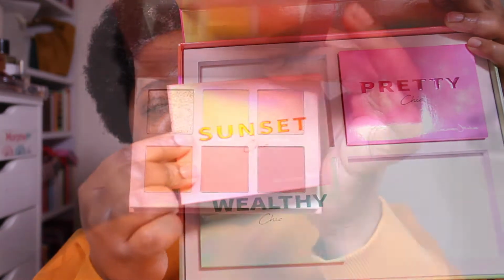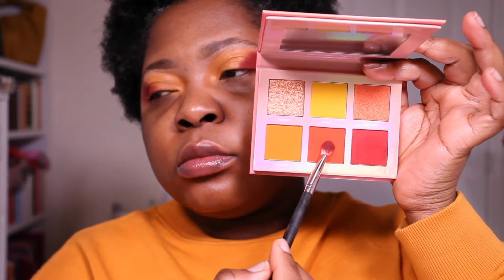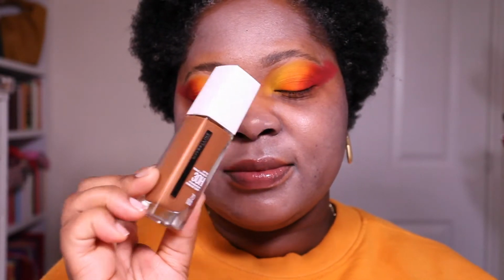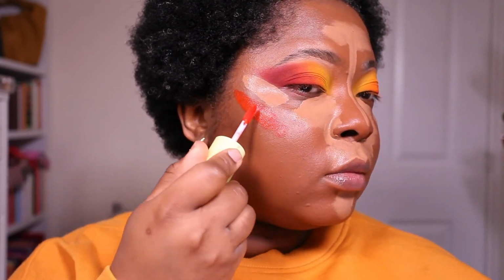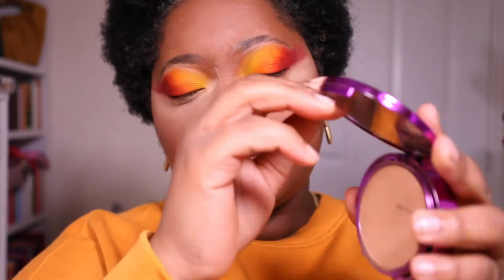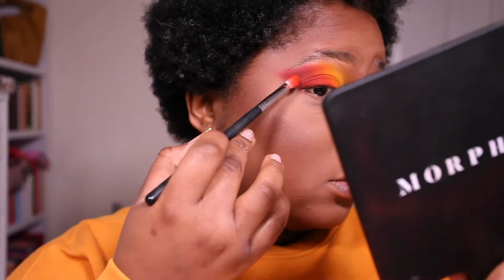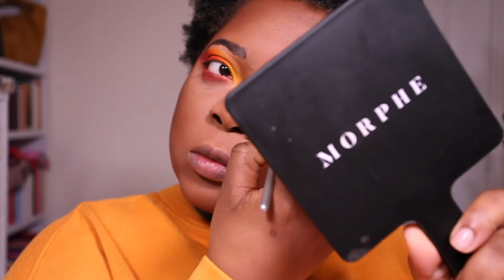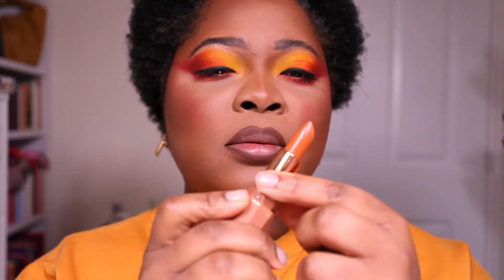Coloured Raine Chic Mini Palettes - Sunset Chic, Makeup Beginner Friendly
Coloured Raine recently released the Chic eyeshadow palettes. Four colour themed 6 pan palettes. In this video, I tried the Sunset Chic Palette.

Eye Khol
BlackUp No Transfer Waterproof Kohl NTK08P

Eye primers
Plouise Rumour 05
Plouise Crisp Finish, Smokin Hot

 samantha march new makeup releases angelica nyqvist indie makeup releases samantha march will i buy it new coloured raine bronzers coloured raine mystery box lethal cosmetics plus size haul